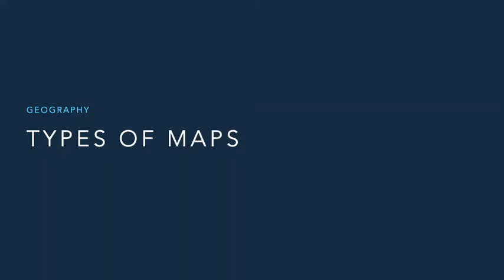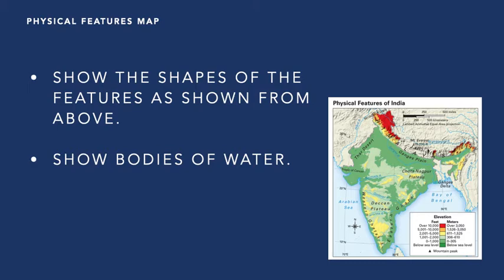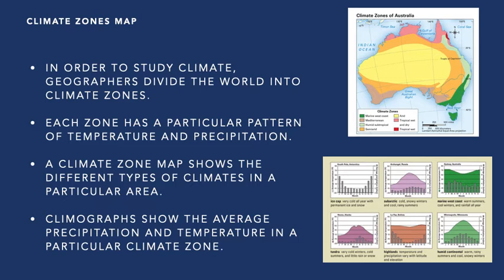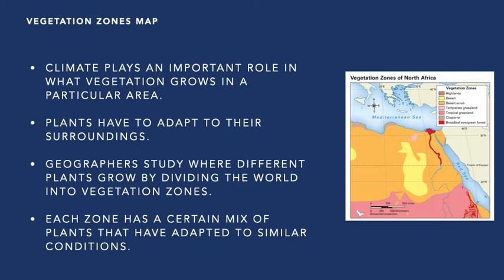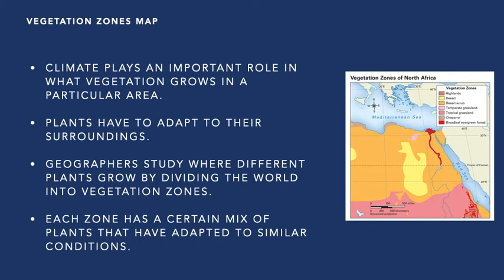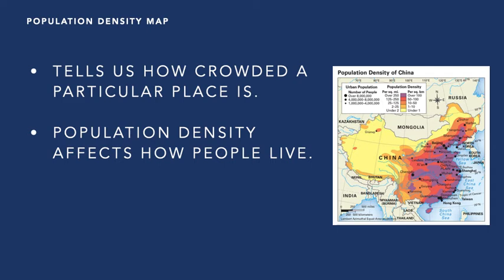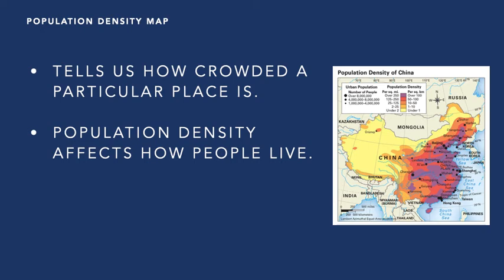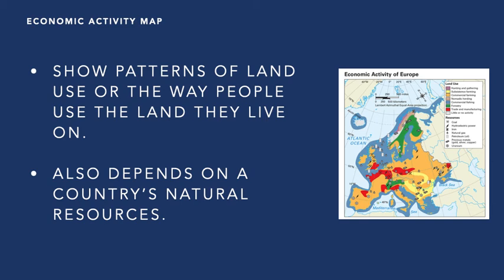Types of Maps